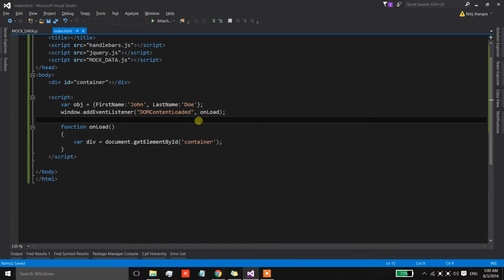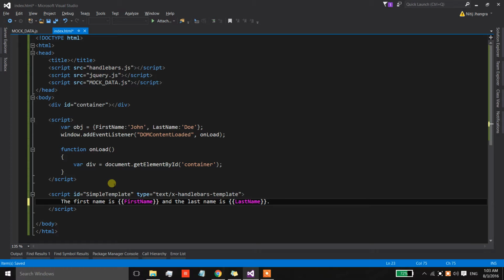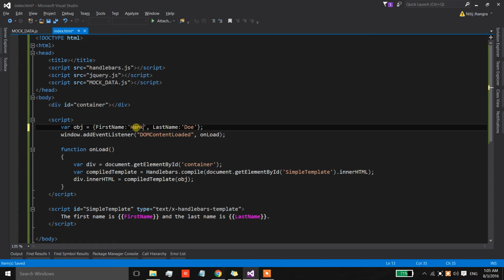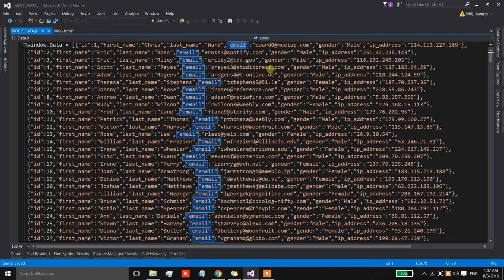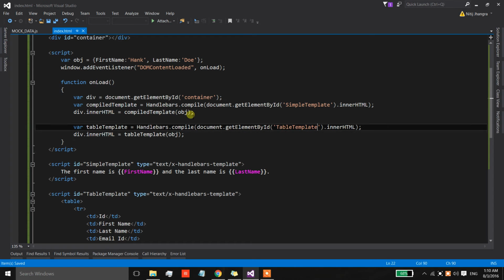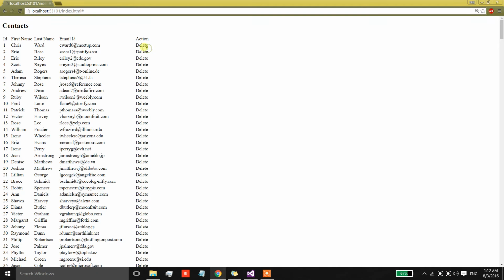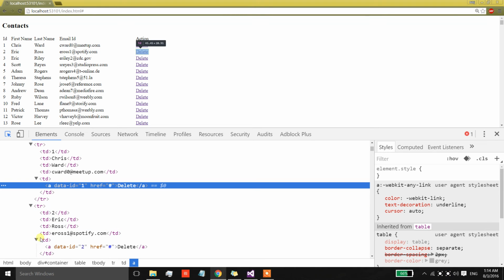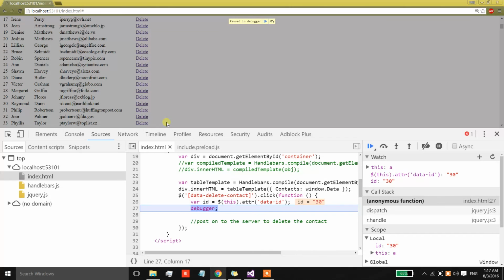Web Templating Using Handlebars | Part 1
An introduction of the Handlebars templating engine in JavaScript Language.